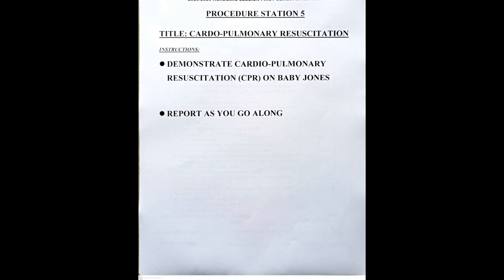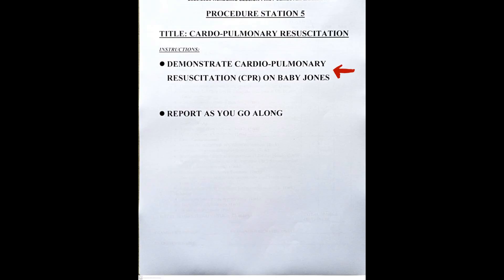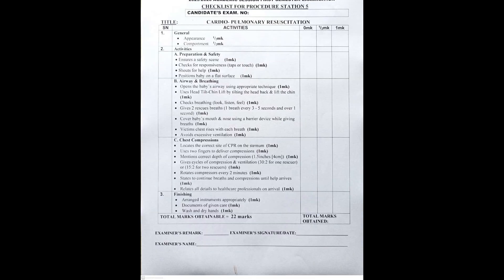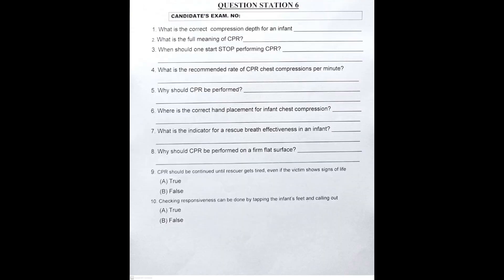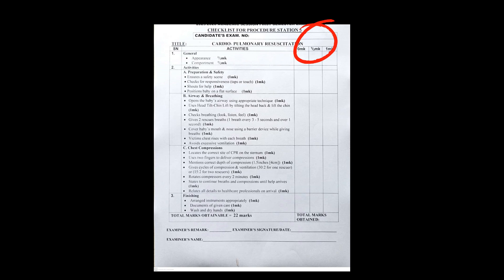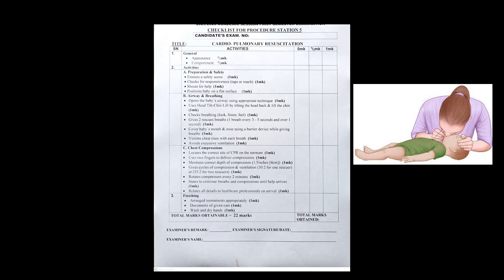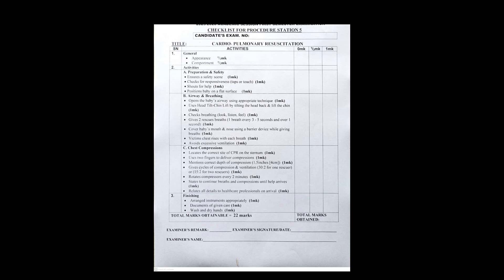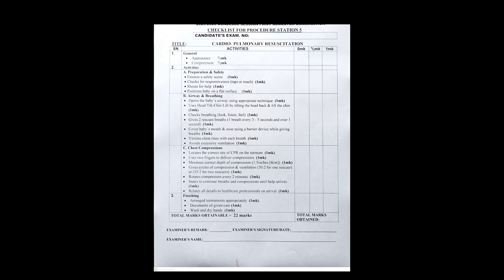OSCE CPR for Infants | Step-by-Step Guide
📖 Description:

In this video, we demonstrate the OSCE procedure for Infant CPR step-by-step. 🍼💓 At the end, we review the official checklist and discuss possible exam questions to help you prepare with confidence.

Perfect for nursing, medical, and health science students getting ready for OSCE exams. 🚑✨